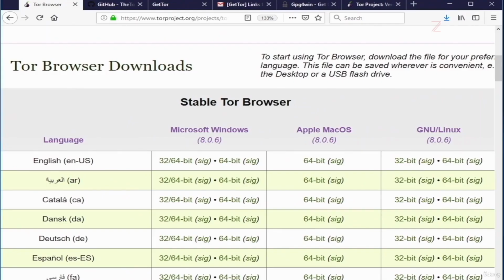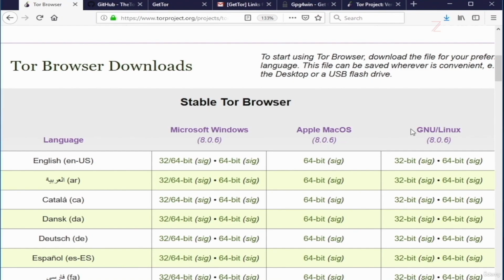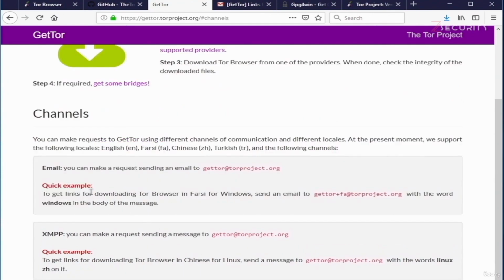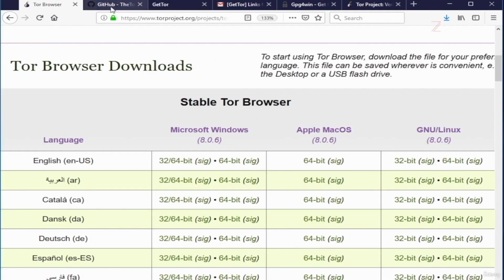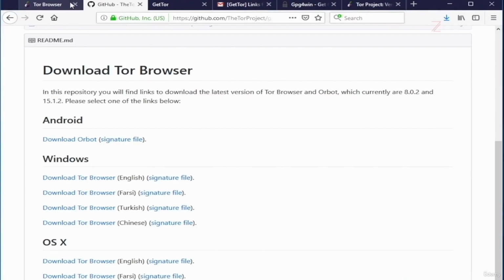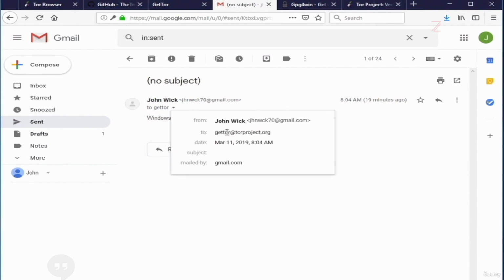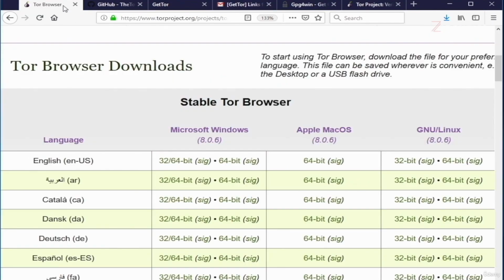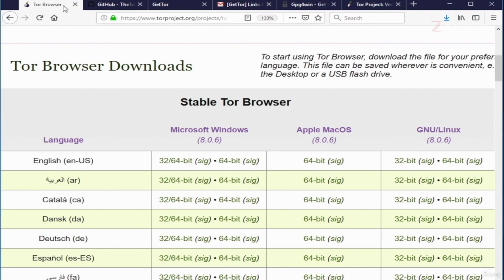7.How to Download and Install Tor Browser Safely (Dark Web) Course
Unlock the Deep Web (the Dark Web)  This video shows you EXACTLY how to download the FREE Tor Browser for Windows, Mac, and Linux For Safety and Anonymity.

Learn how to:

Download Tor safely, even if it's blocked! (Official & Backup Methods)
Verify your download to avoid scams. (Future video!)
Get ready to browse privately and anonymously.
P.S. This video focuses on SAFE ways to download Tor for everyday privacy.